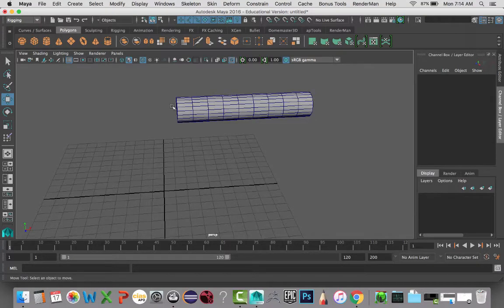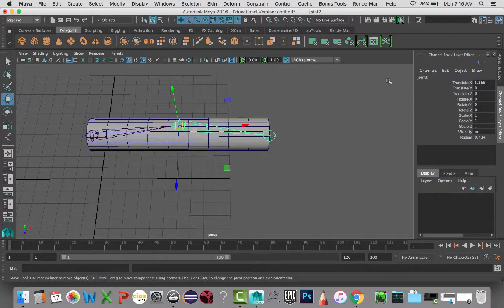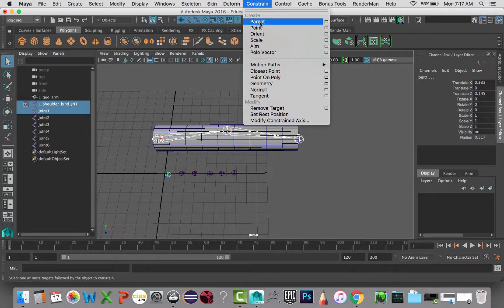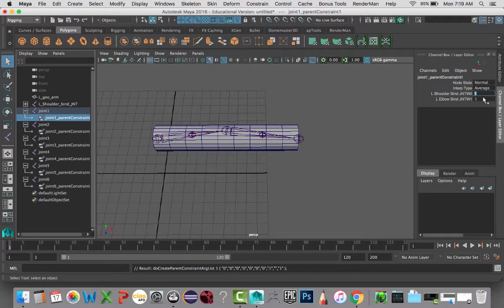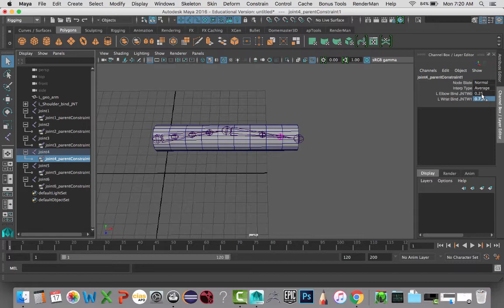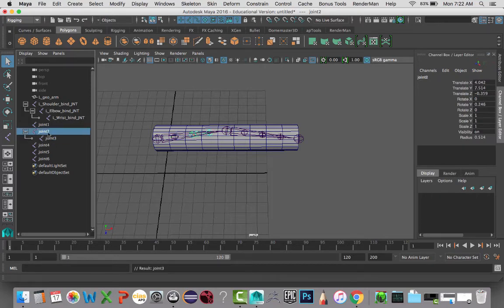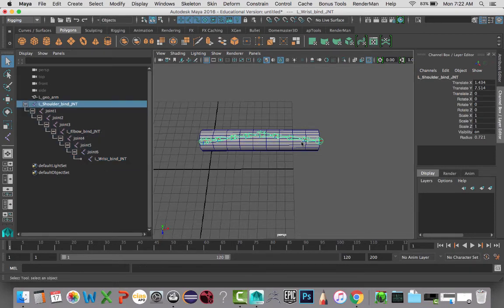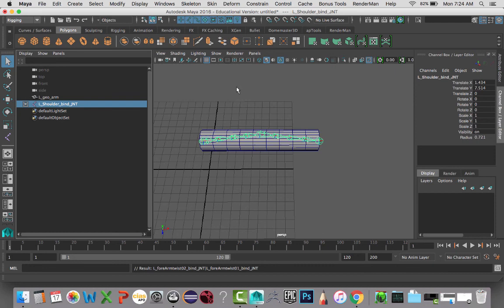Rigging an Arm Part 1- Bind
Part 1 of Rigging an arm in Maya. In this lesson we set up the bind skeleton.